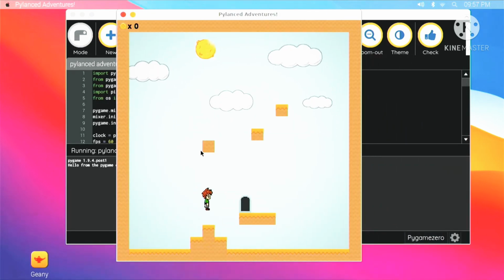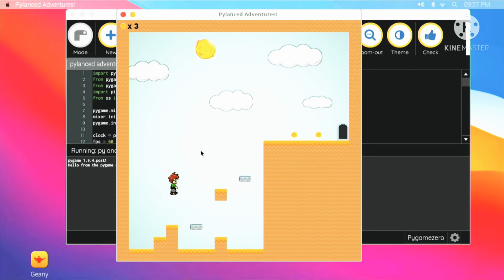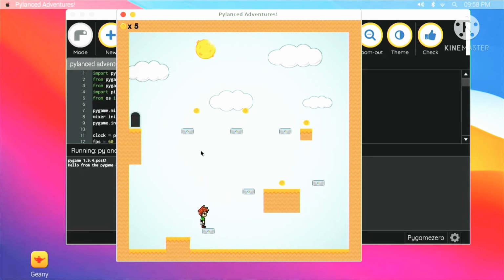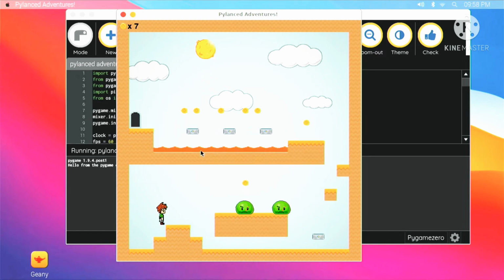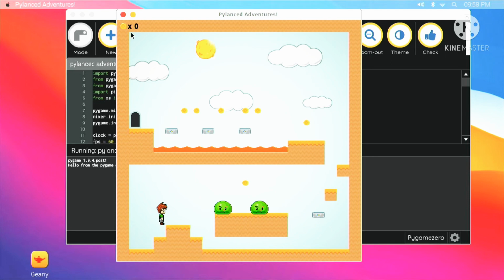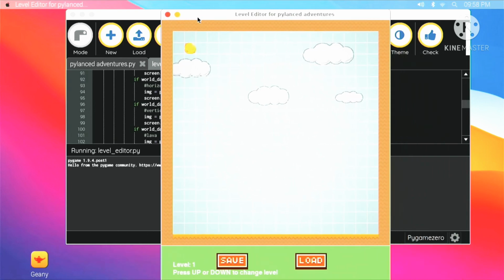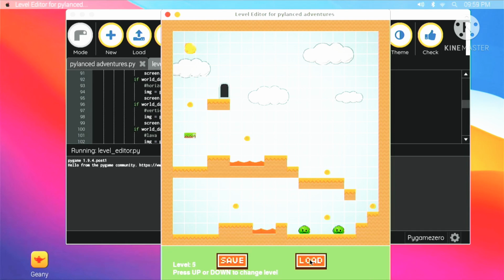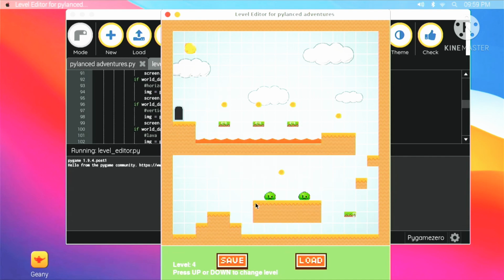Pylanced Adventures | A game made in python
Hello there. In this video I show a little game mad e with python with the use of PYGAME MODULE and actually this has been a very educational experience for me, because I added virtual gravity (from which I learnt how it works and mathematical knowledge), I also added levels (learnt error handling in python)

if you happen to see advertisements on my videos, kindly skip it or mute 🔇 it. Its not me who is sending advertisements to earn money, but youtube forcefully putting them.
If anyone know how to disable these ads on non monetised channels that would be great.
my temporary solution is to just make these videos as short as possible!